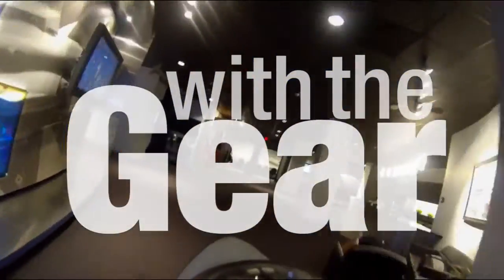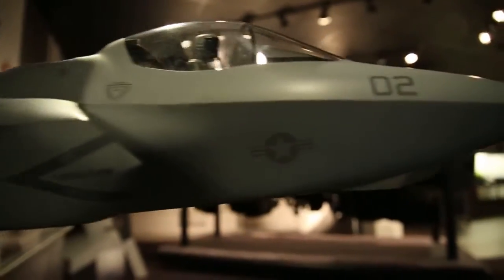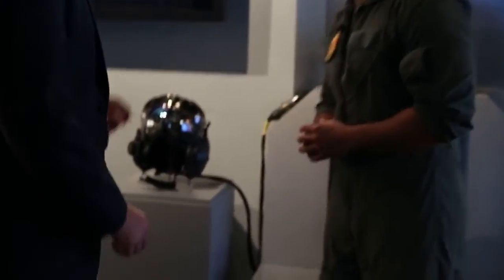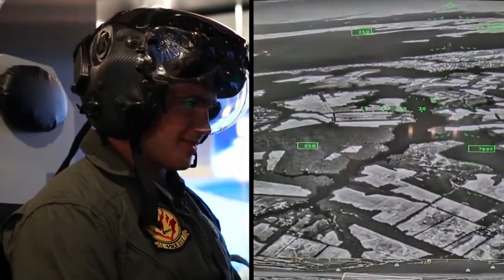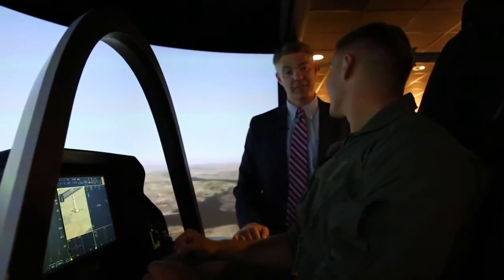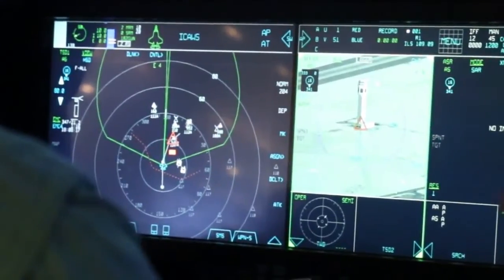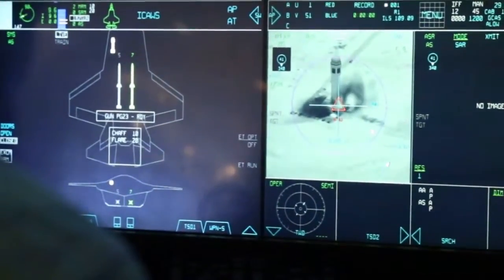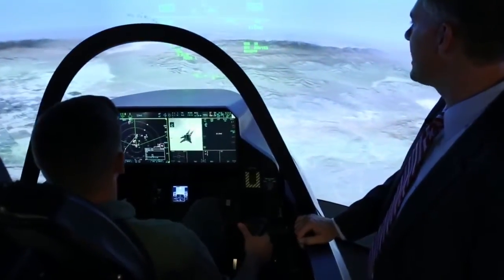With the Gear X Ray Helmet, Virtual F 35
I went to Lockheed Martin's Fighter Demonstration Center in Washington, D.C. to check out some sweet gear!!